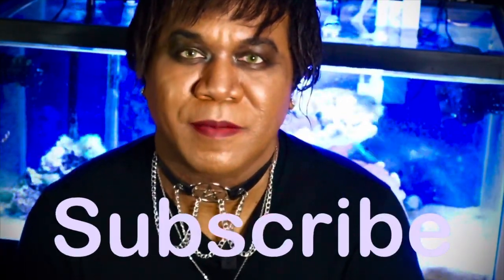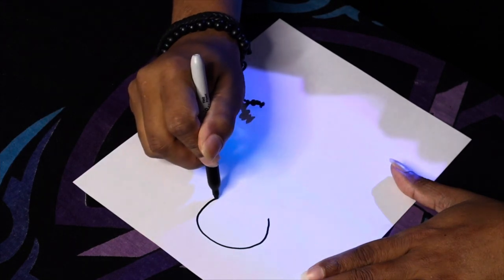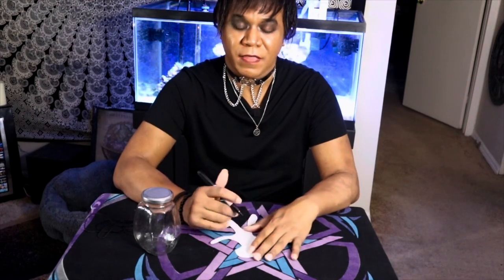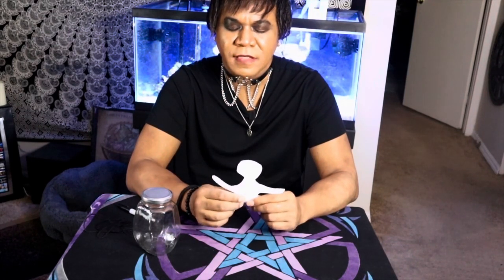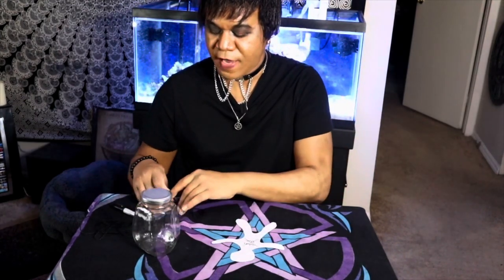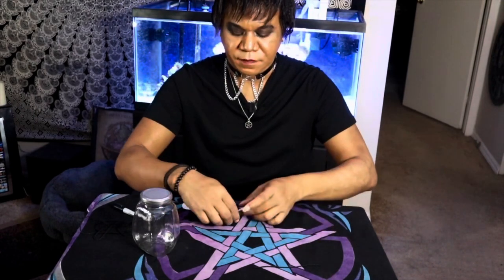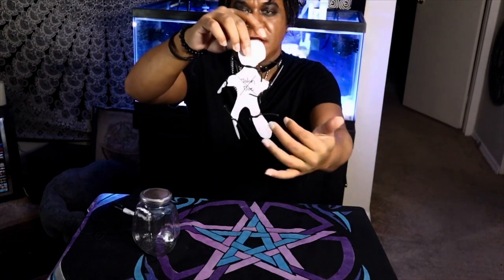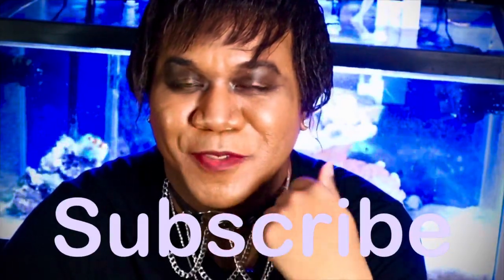HOW TO DO A BINDING SPELL | SIMPLE | Magic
Today I show you how to do a binding spell using simple materials. Make no mistake, this spell can get strong results.

(COMMUNITY)
Facebook Group: The Magickal Earth Gathering

STAY EARTHY, STAY MAGICKAL! 😊